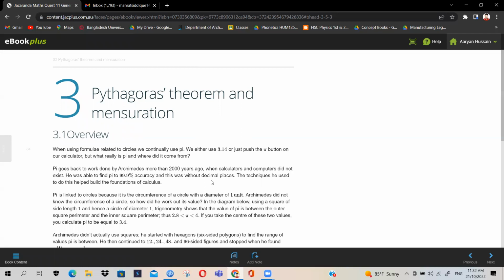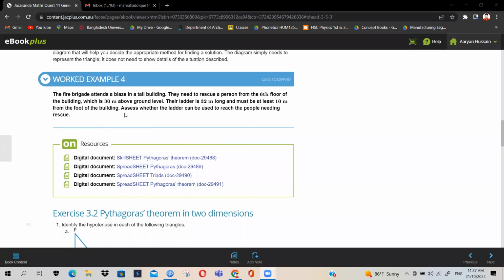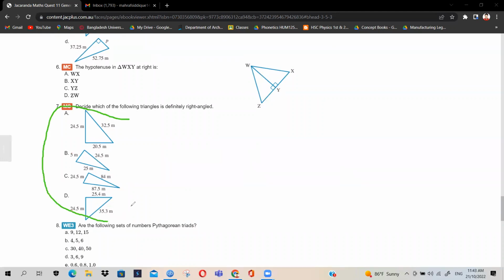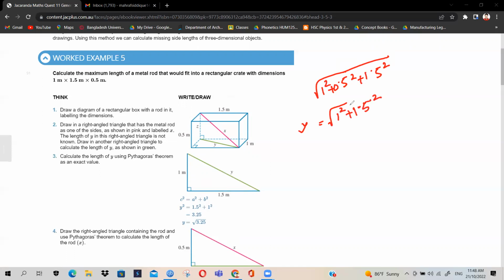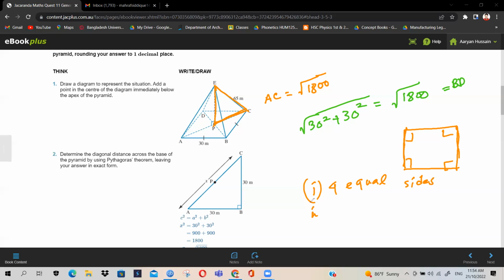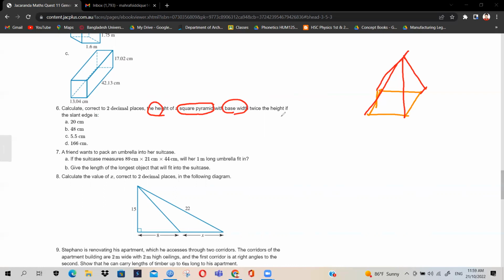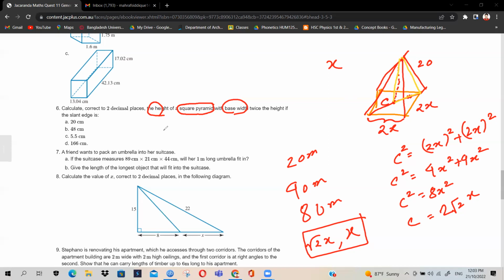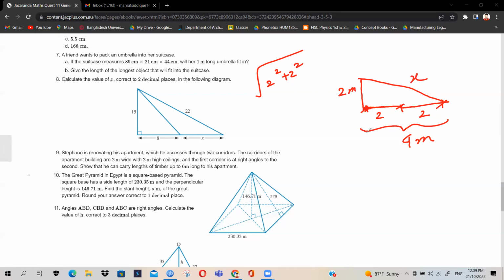118 21st October, 2022 ARYAN PART 1